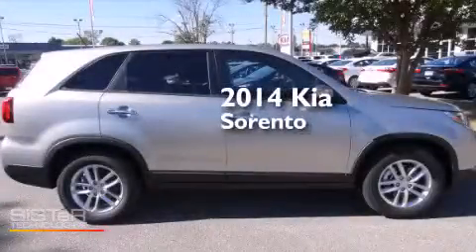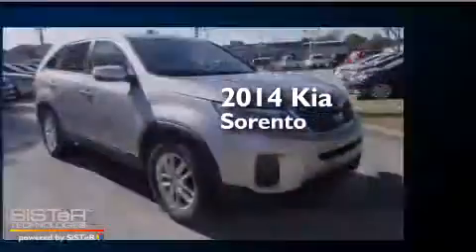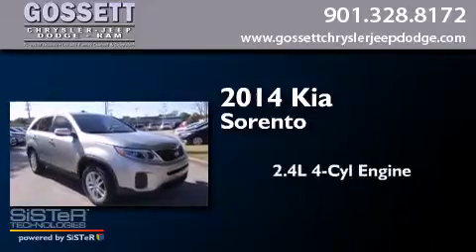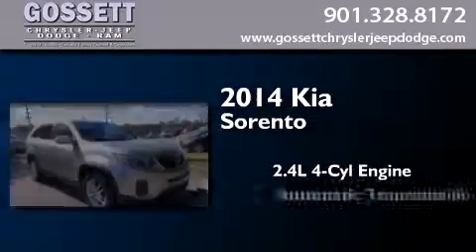2014 Kia Sorento Memphis TN 38128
We have been honored to serve the Memphis TN area , we promise that your experience at our dealership will exceed your expectations ! Year : 2014 Make : Kia Model : Sorento Engine : 2.4L 4 Cyl. Fuel Injected Trans . : 6-Speed Automatic Exterior : Gray Miles : 10 Stock : EG511285 Gossett Chrysler Dodge Jeep Ram 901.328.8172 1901 Covington Pike Memphis , TN 38128